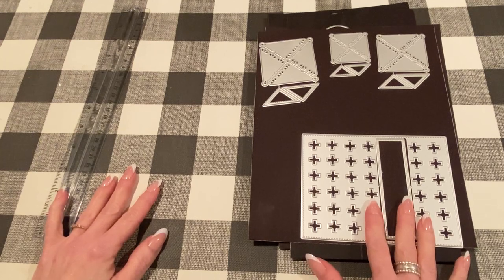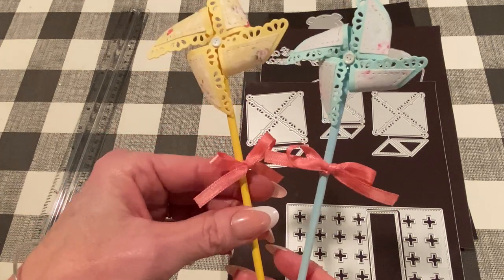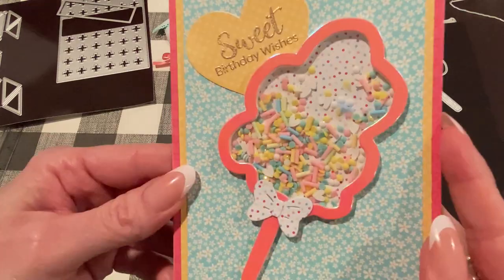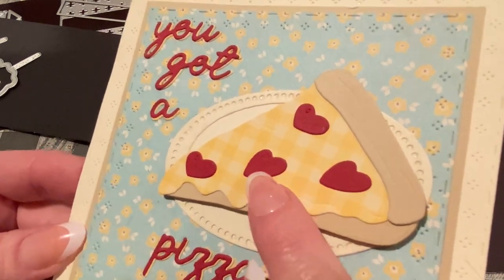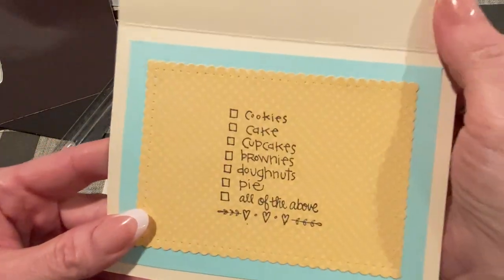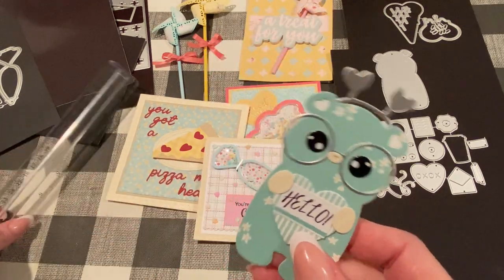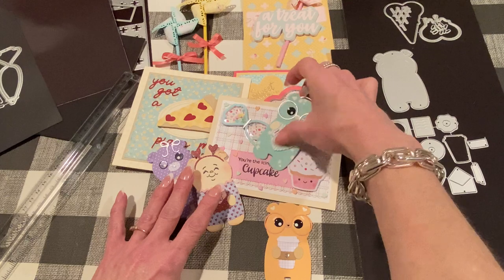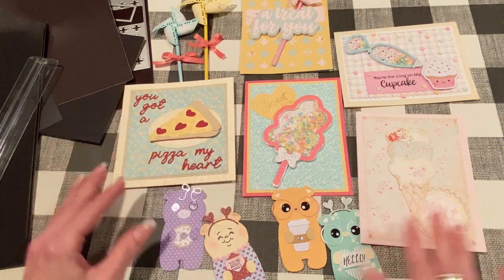More KSCraft DT projects for 4/22 release ~ so much cuteness!